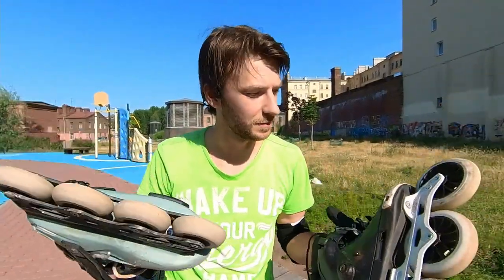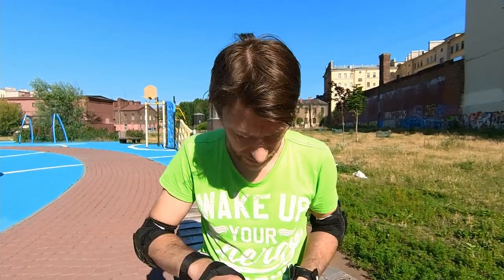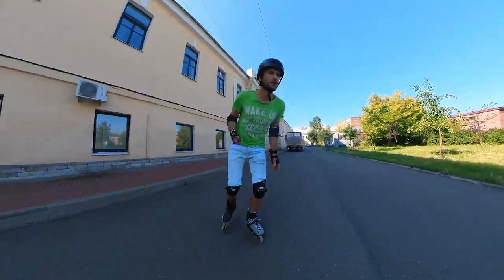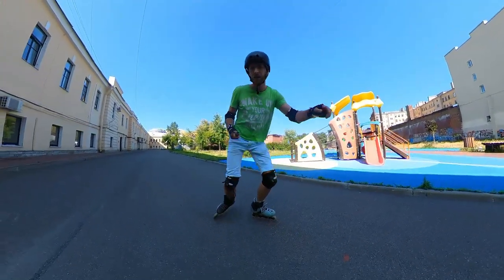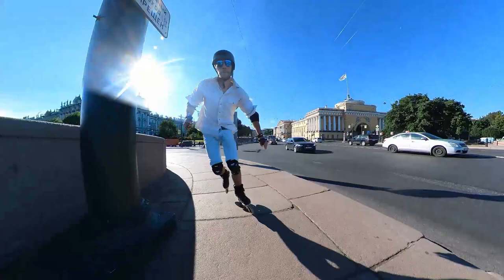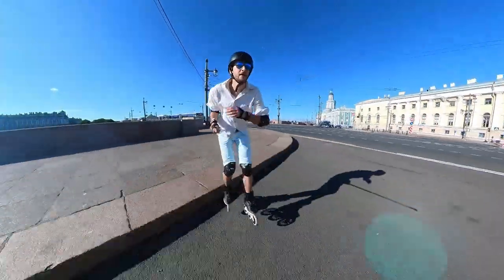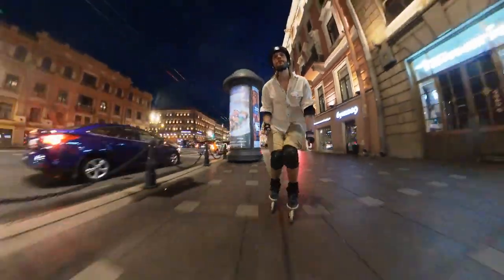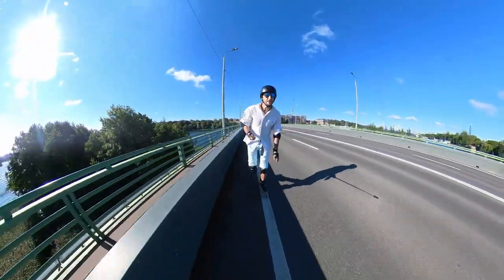What size of wheels should I choose for city skating? Advantages of big and smaller wheels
what size of the wheels for Inline skating should a newbie choose? what is better for a beginner?
what are advantages and disadvantages of big wheels and which wheels are more universal. What wheels are better for city skating? what wheels are more universal, good for slalom and downhill?
all of these questions we will discuss today.

Size doesn't really matter the skill that is what crucial. I'm usually very cautious talking about the speed of big wheels. yes they are faster, the wheels are faster because it's a simple physics, but that doesn't really mean that the skater on big wheels will be faster, than the skater on the 80 mm. a lot depends on skills not on the generic skills but on skills in skating big wheels. this things are rather cumbersome they are like skis very stable and not that agile. it's difficult to turn on them, it's difficult to control the edge properly it gives a lot of loads on the ankles during the jumps and it actually requires you to move a little bit different from there 80 mm skates. and for the purposes of city skating it can become very crucial. you know city skating is full of stops full of turns full of breaking. and this things they are moving pretty fast they're getting to the highest speed pretty fast and and if you need to stop immediately it will be more difficult on them. so even if you are getting more speeds while simply cruising when you have to use more maneuverable more tricky skating they can give some problems to you.
80 MM wheels much more Universal. they are agile and stable at the same time they could be used almost in any inline skating discipline. probably you won't be able to use 125 mm or even 110 mm for slalom but 80 mm is great for learning slalom tricks. they are good at simple flat skating and they're pretty reliable during down hills especially if they are not rockered and they are good for any jumps and other tricks. if you are only learning to skate on inline skates 80 mm should be your first choice. But of course you will need more footwork more initial strides to get to the highest speed. with 125 a few good pushes is the only thing that you need to feel the real speed to feel how the wind is rushing into your face and starts singing songs through your  nostrils. If you want to skate some grounds or grassy down hills 125 should be your choice also. they are more stable on those surfaces. But if you want to skate stairs choose 80 mm this big gaps between the wheels will make it very tricky.
talking about myself: yes I still prefer bigger wheels maybe because I have the longer Leggs. maybe because of the feeling of a ro and maybe just because I like big wheels and I don't lie you other brothers can't deny...